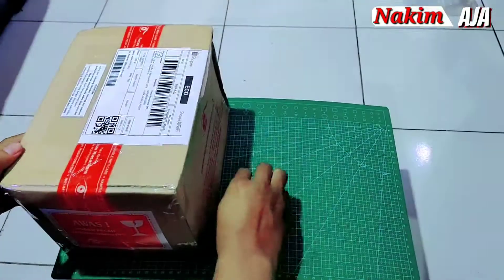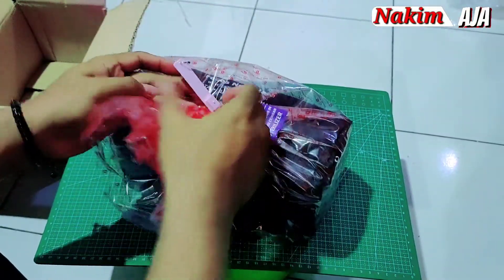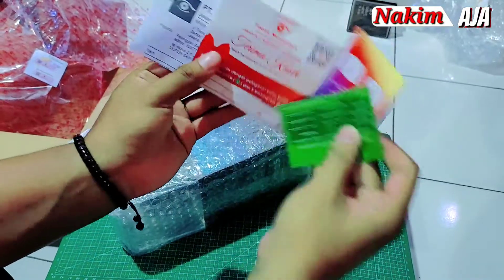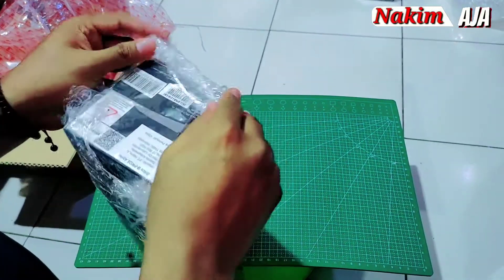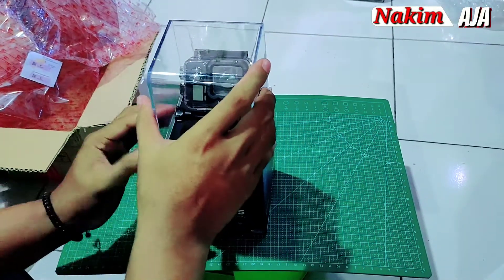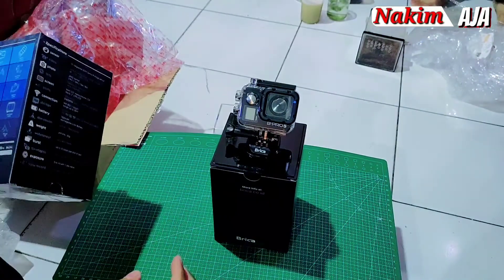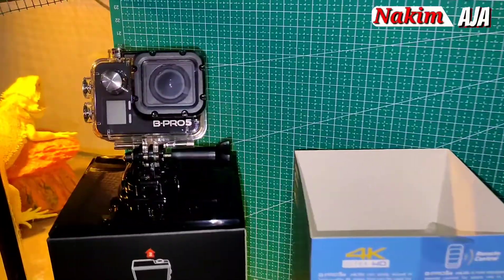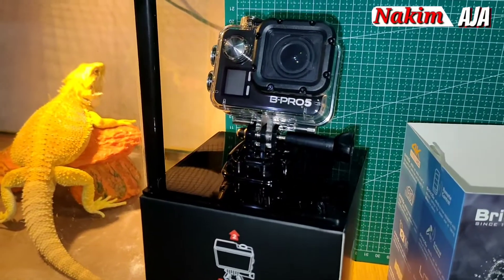BRICA PRO 5 MARK 3 S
unboxing B Pro 5 alpha edition mark 3 S